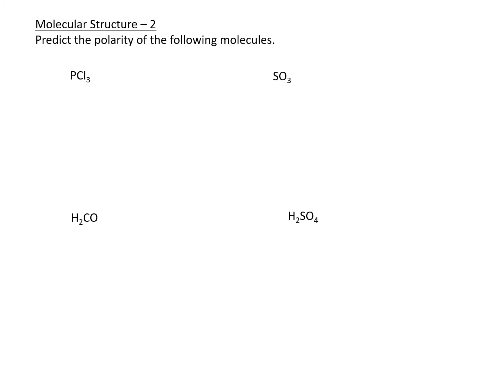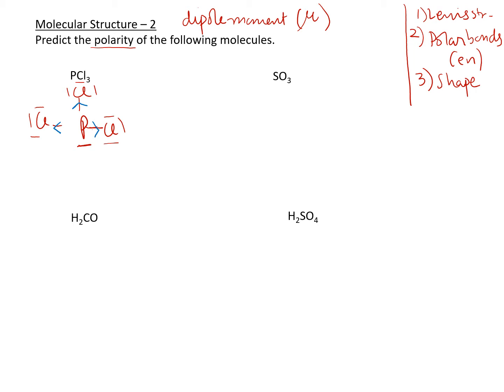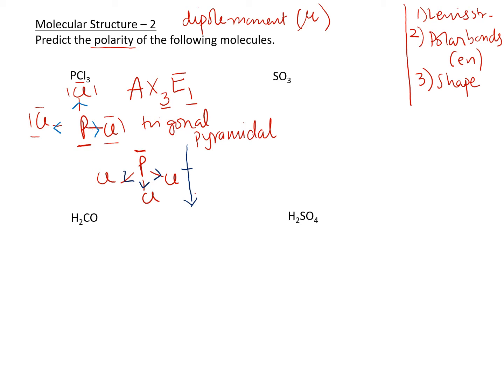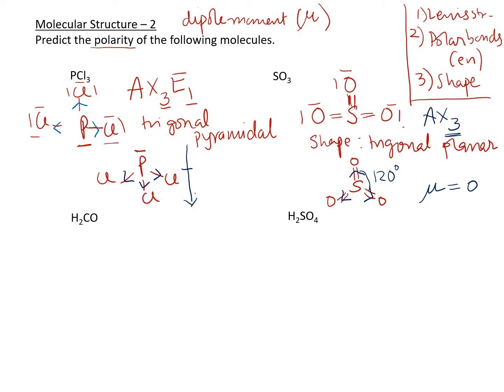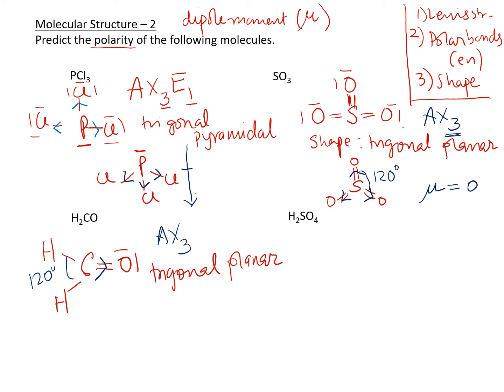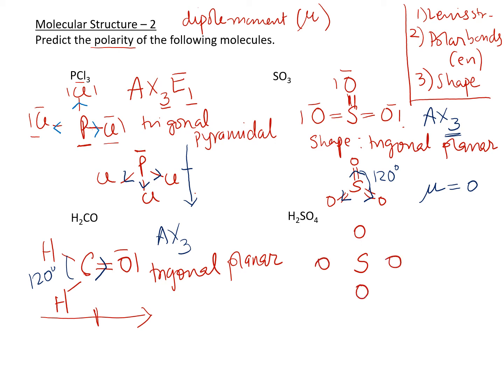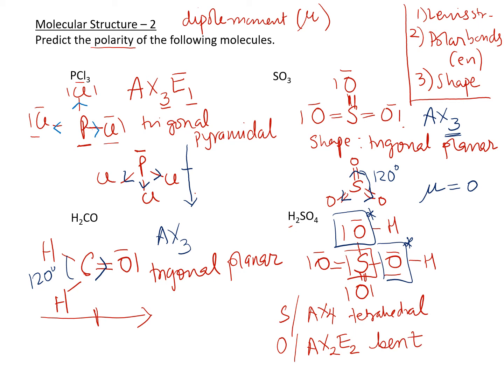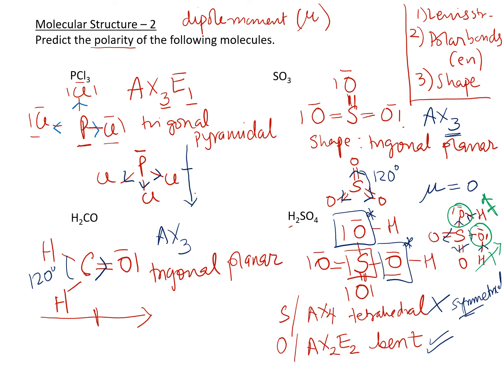Molecularstr 2 Polarity